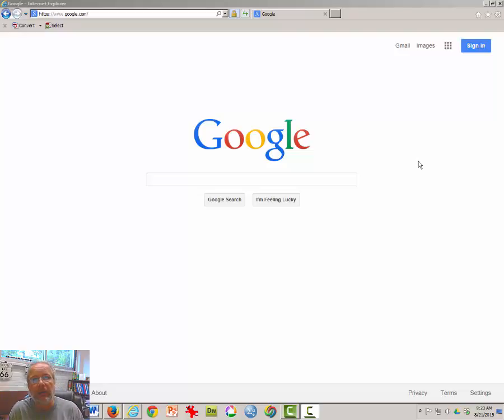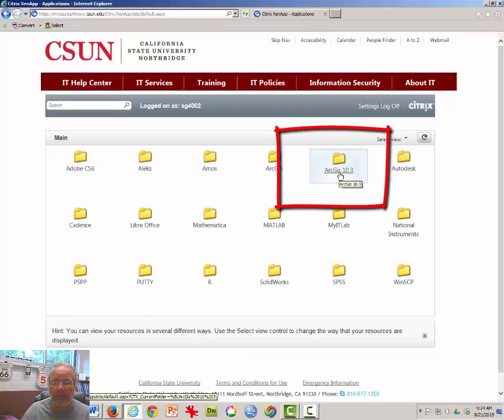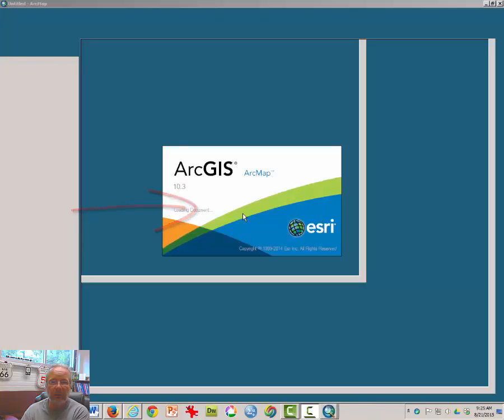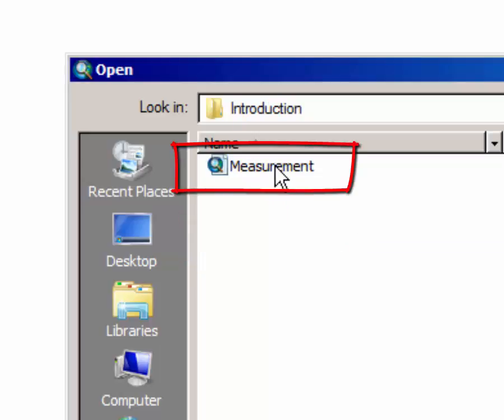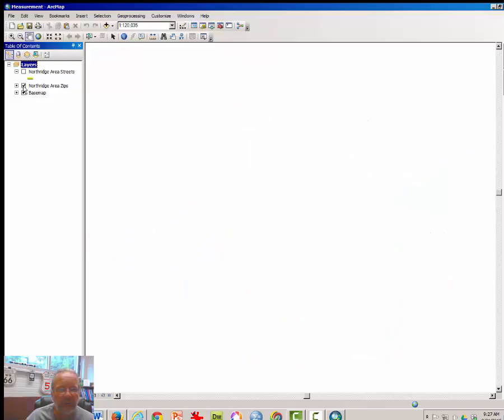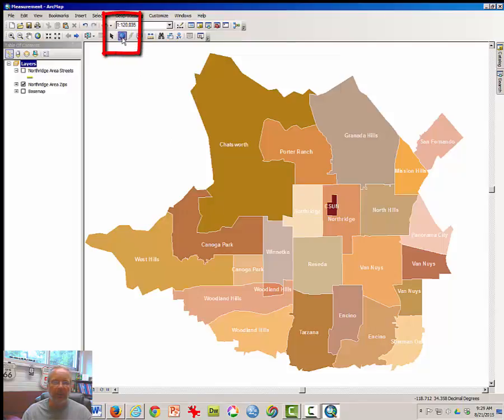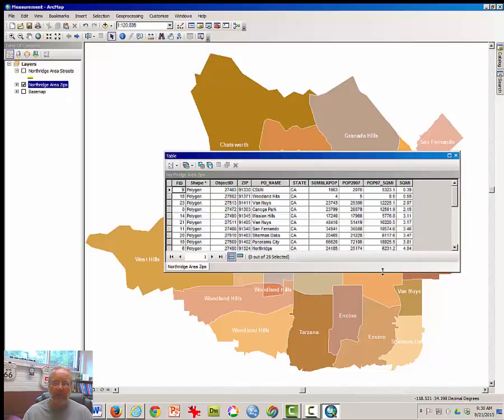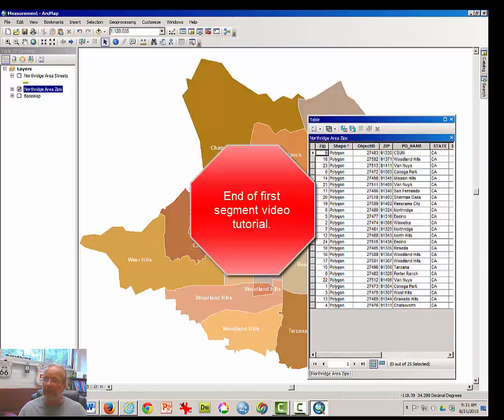Geography 102: Measuring in ArcMap - Part 1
This video introduces students to techniques for basic measuring using ArcMap GIS 10.x served via the Virtual Software Library at CSUN